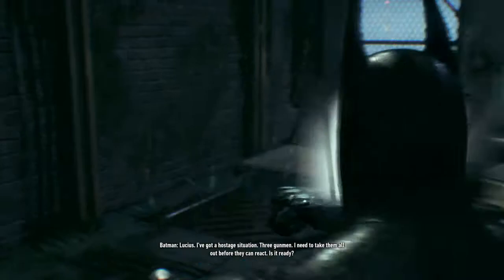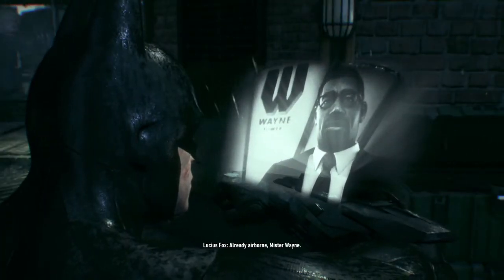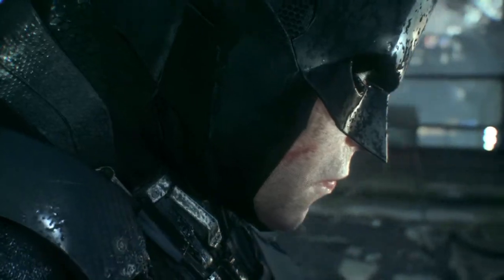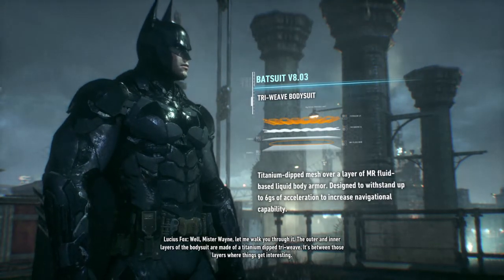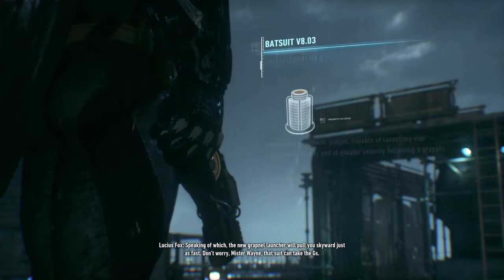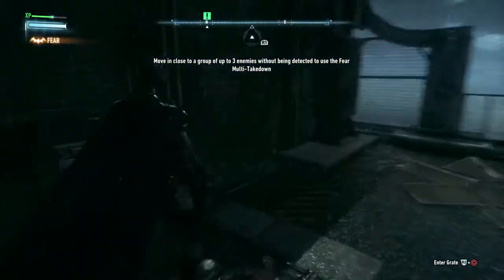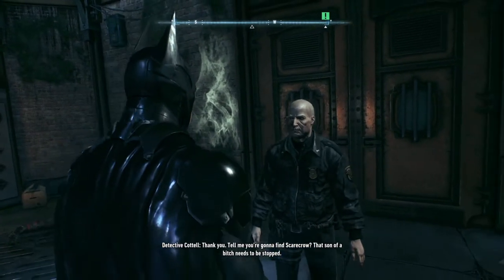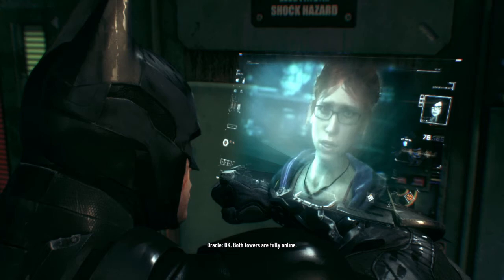BATMAN™: ARKHAM KNIGHT | Suit Up | PS4